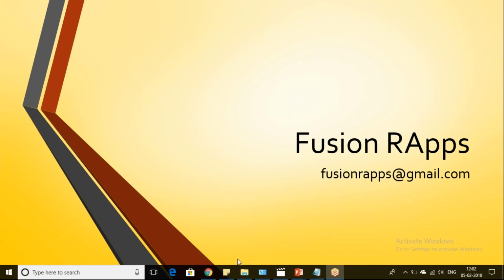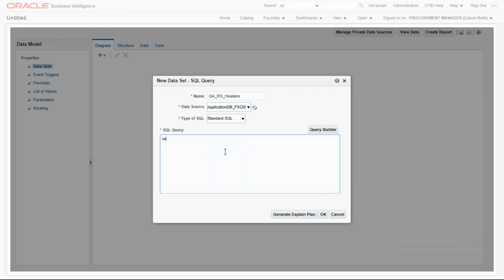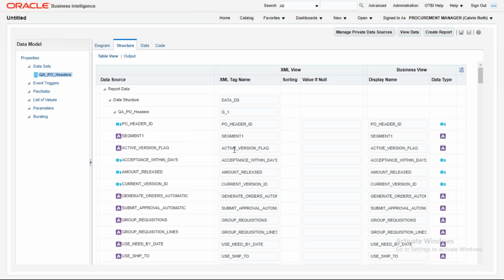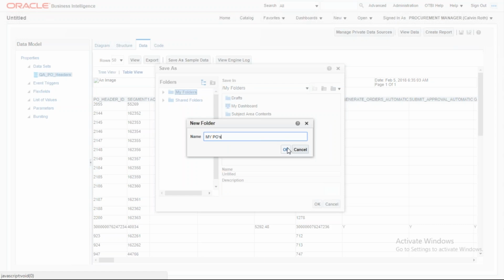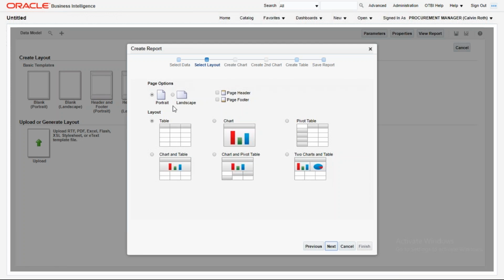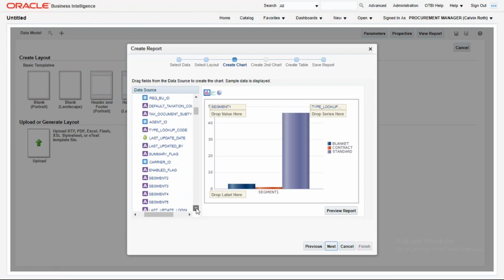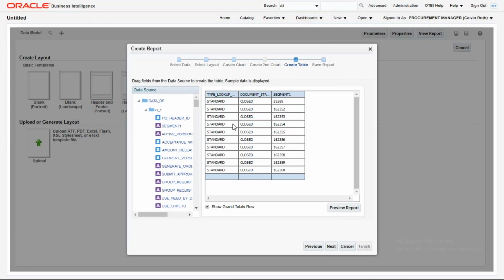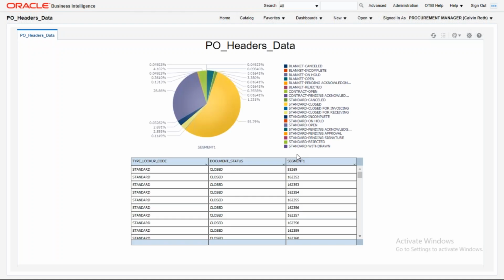Fusion OTBI Data Retriving_Reporting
Hello ,
Learn how to retrive the data from the Oracle Fusion Cloud Database using OTBI